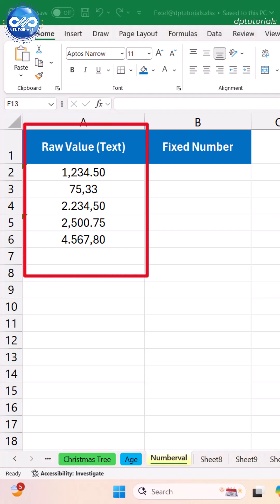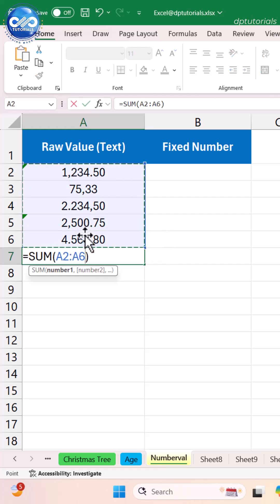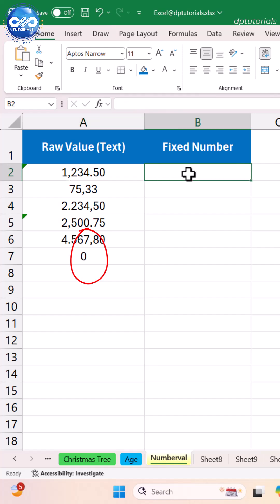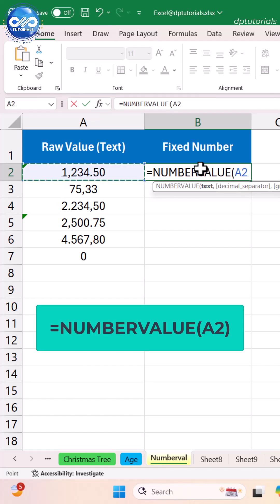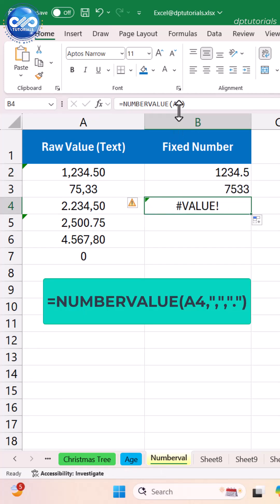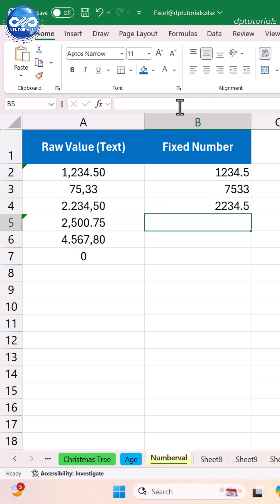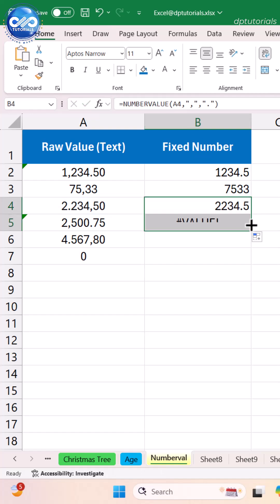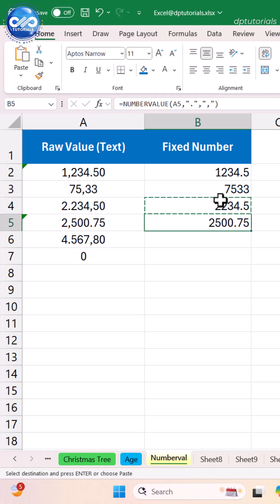Fix Numbers Stored as Text in Excel | NUMBERVALUE Explained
Welcome to dptutorials, where real Excel problems get real solutions.

In this video, you’ll learn how to fix one of the most common Excel issues—numbers stored as text—using the NUMBERVALUE function. Many users face situations where SUM or AVERAGE does not work even though values look like numbers, and the root cause is usually text formatting.

NUMBERVALUE converts text into real numeric values and also handles different decimal and thousand separators used across countries. This makes it extremely useful when working with CSV files, ERP exports, financial reports, or international datasets. You’ll see how to apply NUMBERVALUE in simple and advanced scenarios so that your formulas start working correctly again.

If you regularly clean data, build dashboards, or work with financial numbers in Excel, this function is essential. It saves time, avoids errors, and ensures accurate calculations.